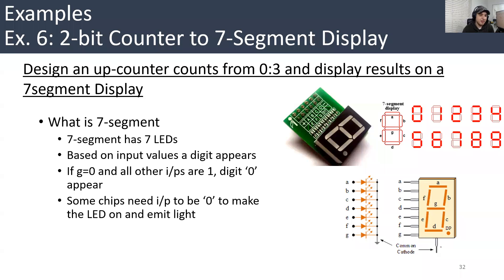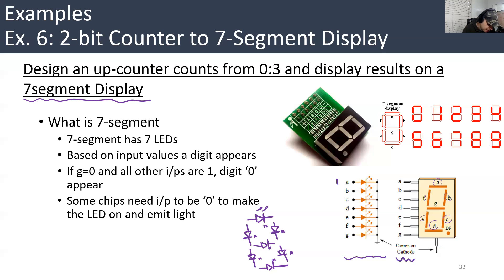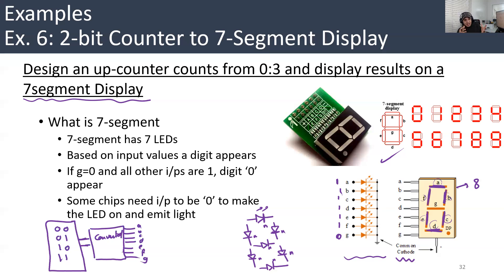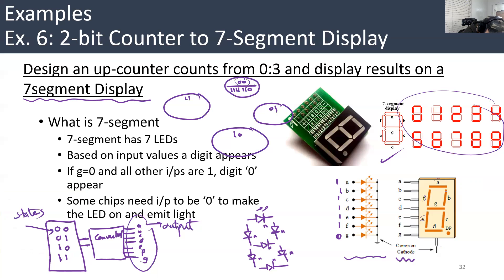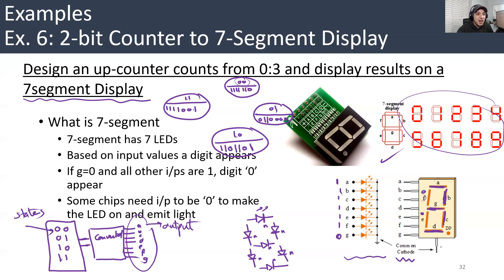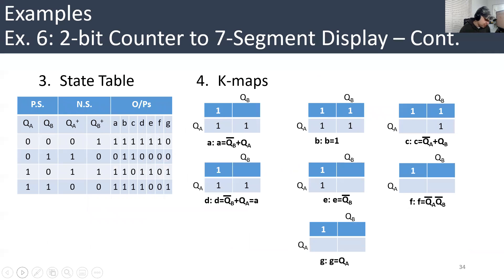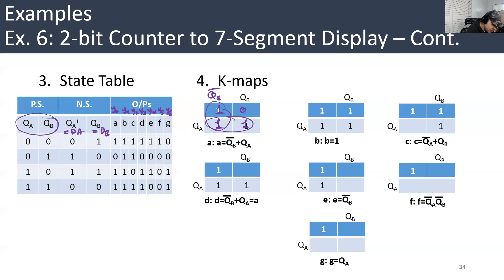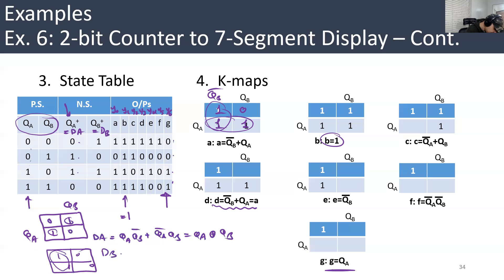[71] Design an Up Counter to 7 segment Display